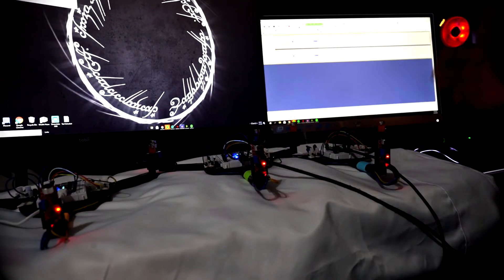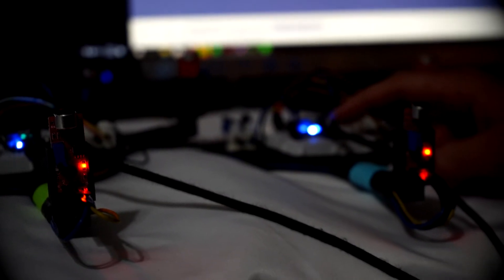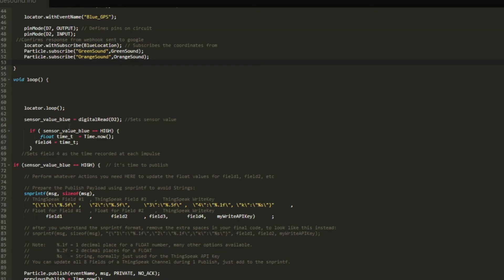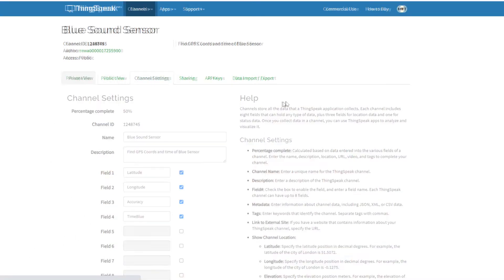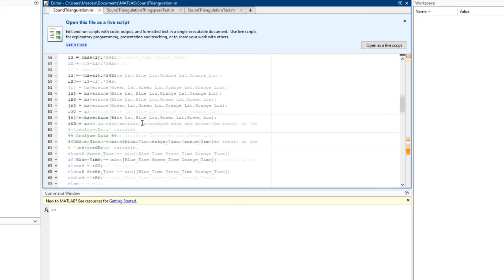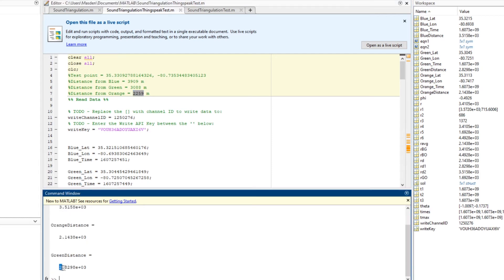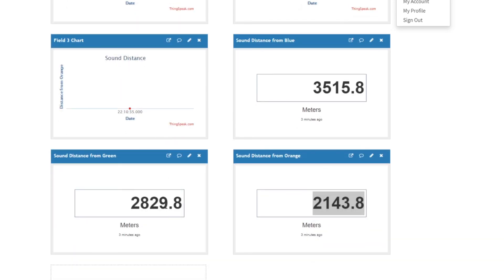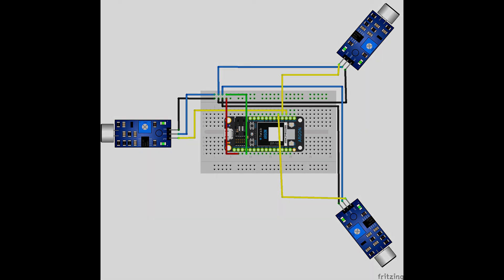Group 35 IoT Project: Sound Triangulation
MEGR-3171 IoT Project
Group 35
Group Members:
Masden Thomas
Colin Wieber
Caden Pyne